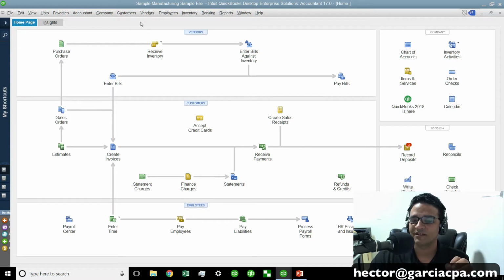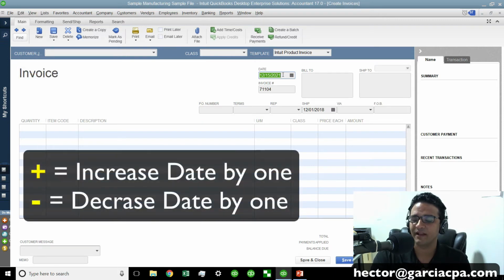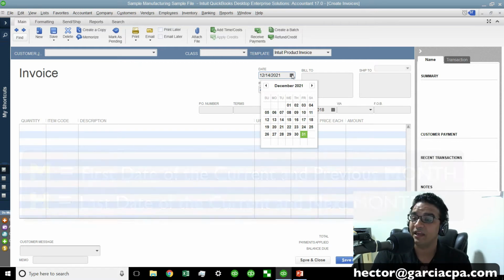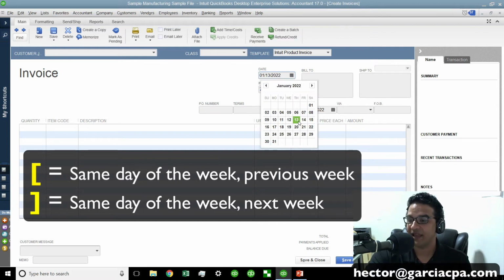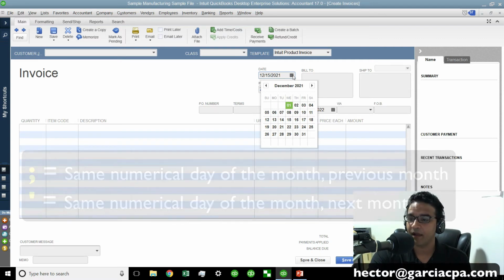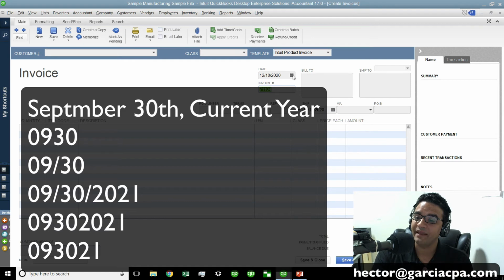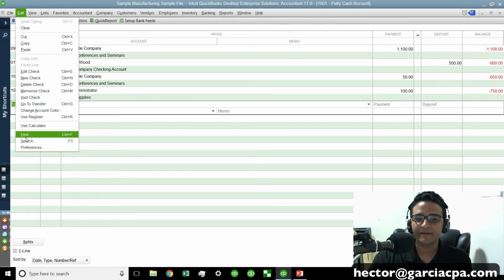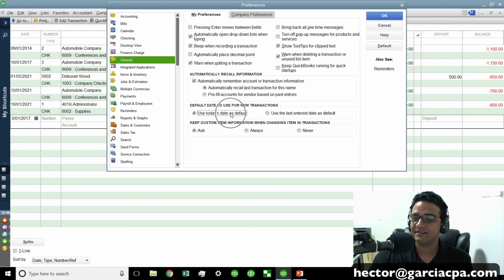Ultimate QuickBooks Desktop Shortcut: Transaction Dates